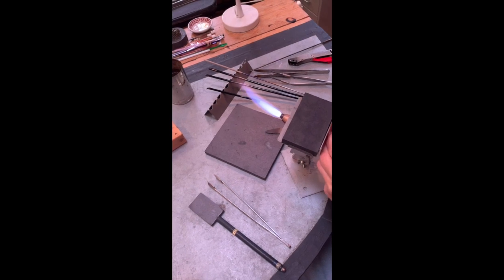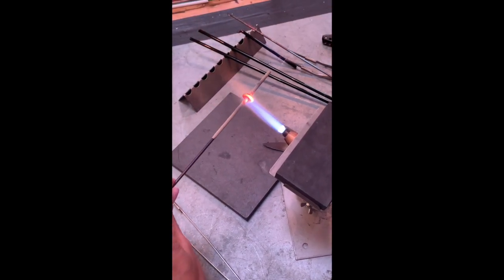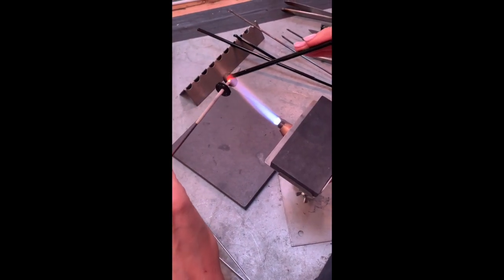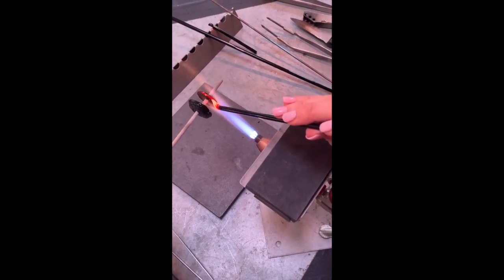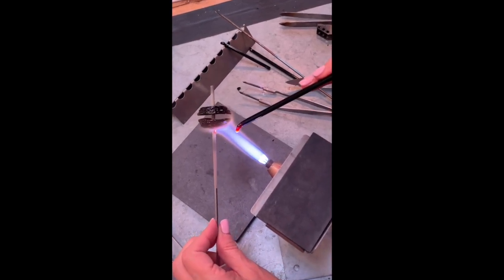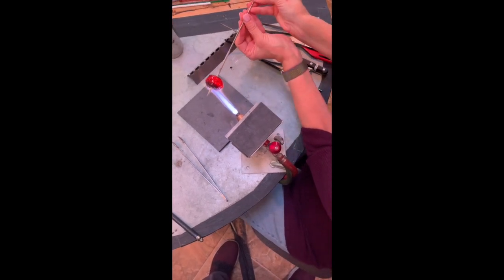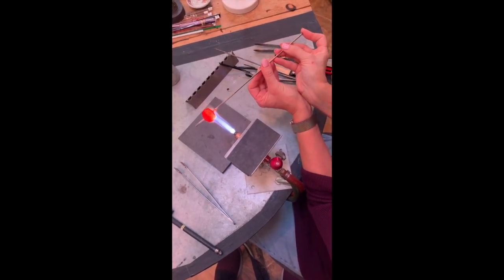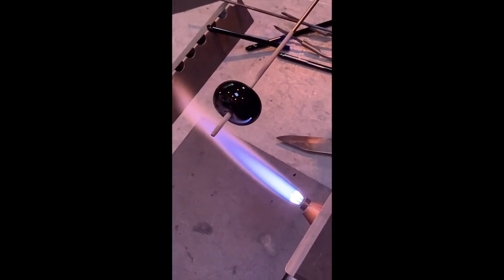Puffy Mandrel Hollow Beads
This video is about Puffy Mandrel Hollow Beads and is the second of two videos on making hollow beads with soft glass. There is also an instructional pdf about using the Puffy Mandrel on my